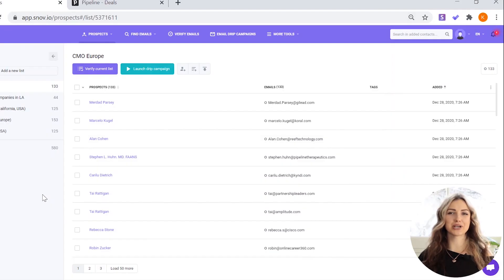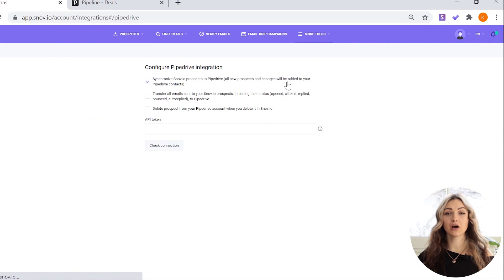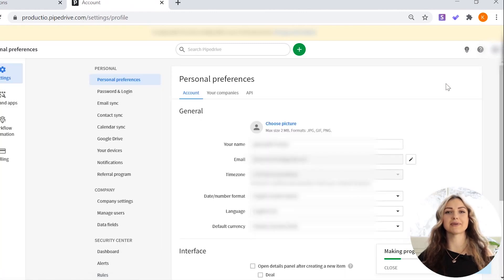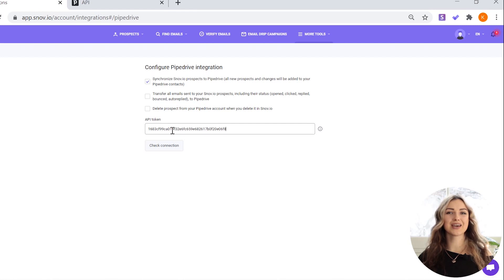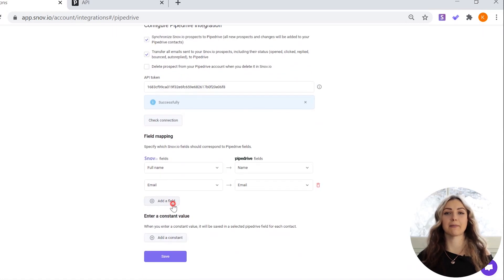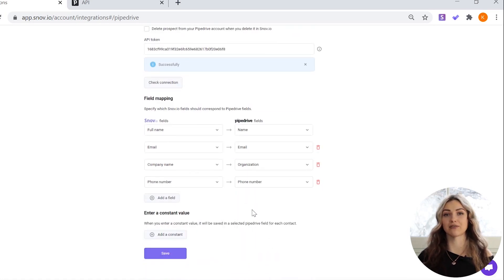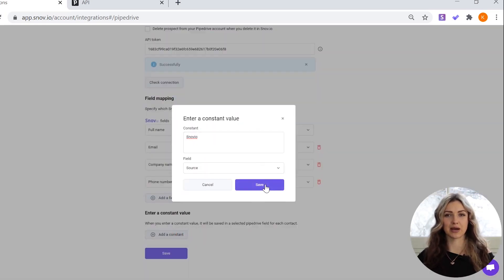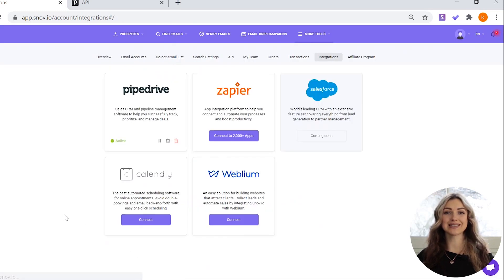How to Set up Snov.io & Pipedrive Integration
Today we’ll show you how to automate your sales cycle by synchronizing Snov.io with Pipedrive sales CRM. Improve your workflow and boost productivity with this powerful integration.

Need more leads to sync to Pipedrive? Check out our tutorials on how to fill your funnel and find quality B2B leads on LinkedIn and Google.

Still have questions? Ask me in the comments below.